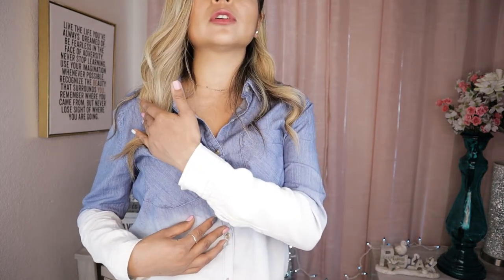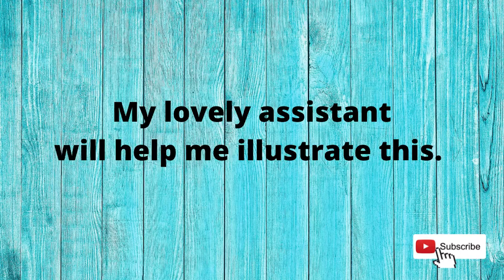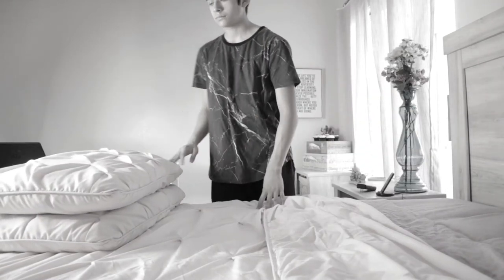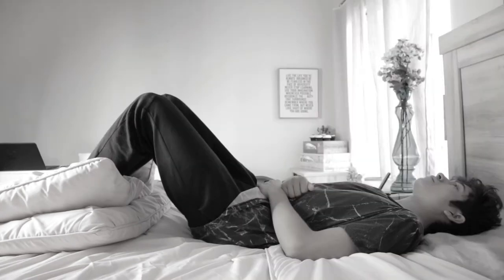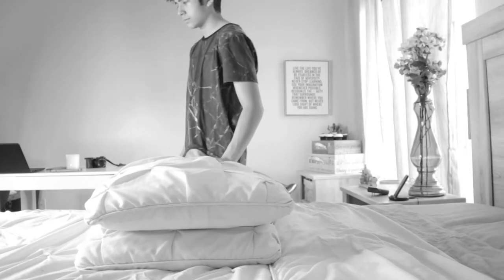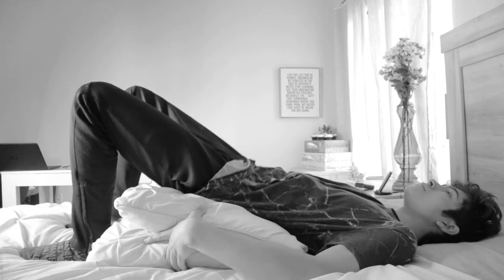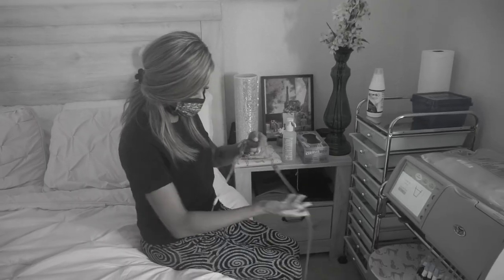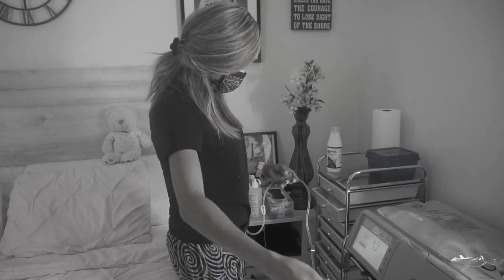HOW TO GET RID OF SHOULDER PAIN - EXPERIENCED BY INDIVIDUALS DOING AT-HOME PERITONEAL DIALYSIS.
In this video, I am going to show you how I got rid of my shoulder pain when I was on Peritoneal dialysis. Shoulder pain can be extremely painful, for me it was one of the things that made me doubt about pursuing this at-home dialysis modality. Thankfully, after a couple of months after I started dialysis, I discover how to stop the pain right after it starts. This method worked for me every single time and I hope it works for you as well.